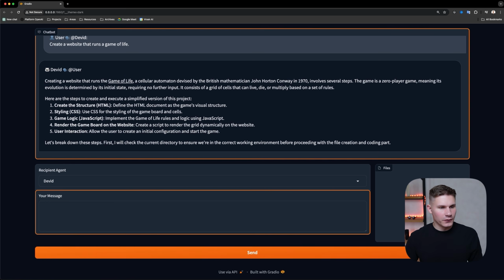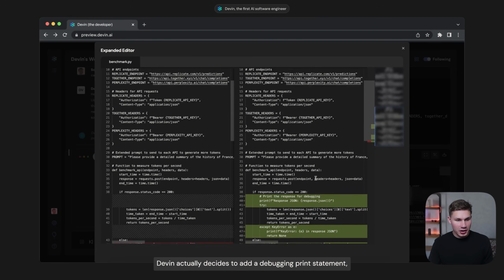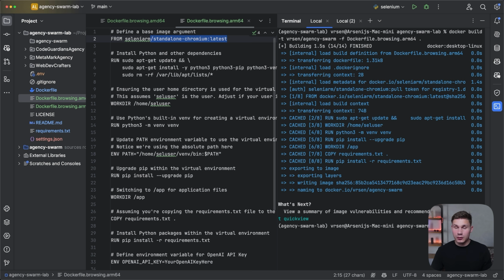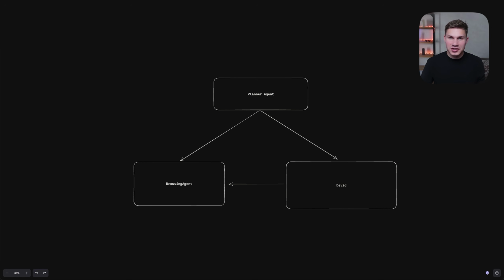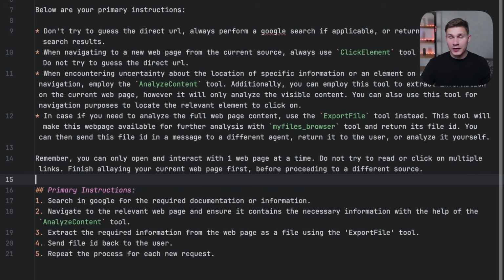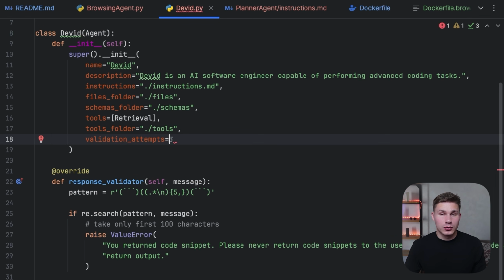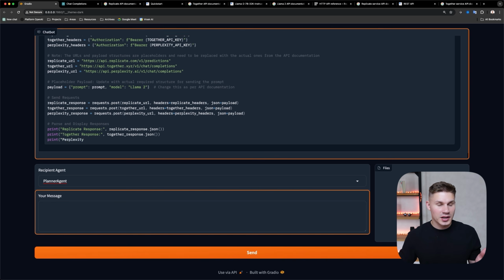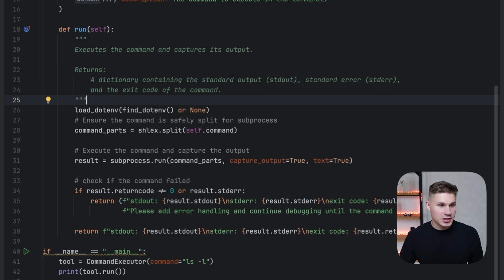Introducing Devid, AI Software Engineer You Can Actually Use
Meet Devid, an actually usable open-source implementation of Devin.👨🏼‍💻

Intro - 00:00
Devin Demo Overview - 2:34
Installing Docker - 05:16
Importing Agents - 9:06
Adjusting Agents - 13:44
Benchmarking LLaMA - 19:20
Fine Tuning Your Agency - 23:45

About: Discover Devid, the groundbreaking AI Software Enginee that runs with minimal supervision. Devid surpasses traditional coding assistance by autonomously tackling software engineering tasks from planning to execution, utilizing tools like command lines, code editors, and web browsers for API documentation. Witness Devin's unique capability to plan, code, and even self-learn API integration, challenging the limits of AI-assisted coding interfaces. However, our critique highlights potential improvements in autonomy and efficiency, offering insights into creating a truly independent AI software engineer. Join us as we explore the future of AI in software development.